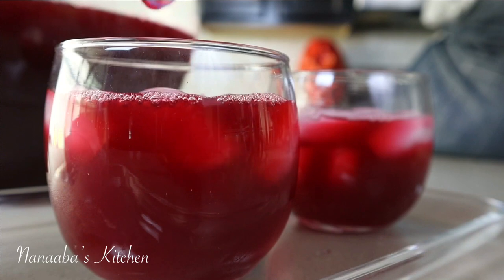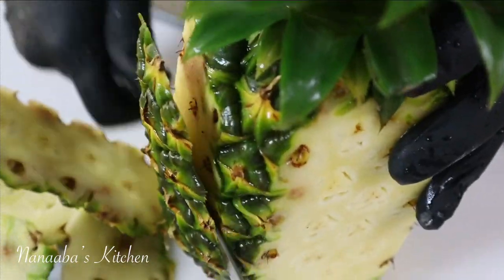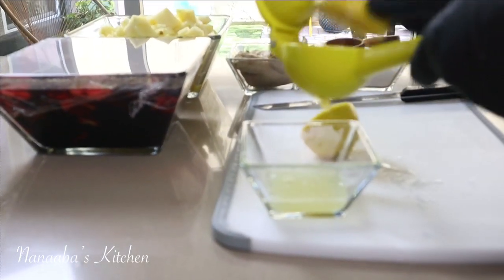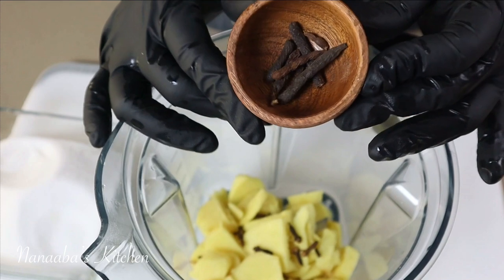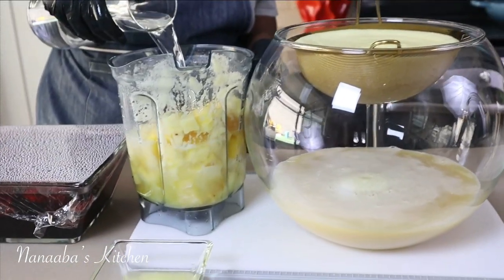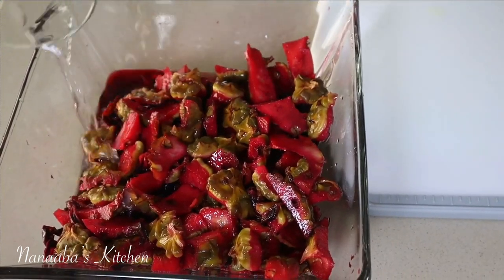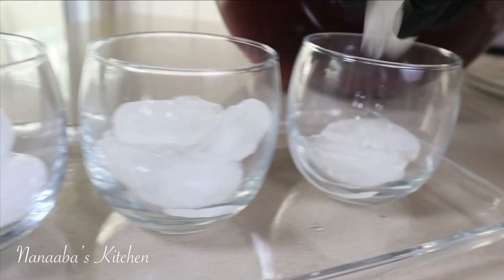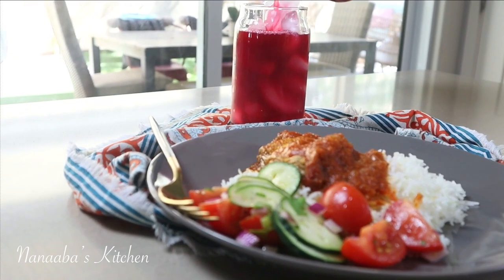Healthy refreshing hibiscus drink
INGREDIENTS:
* * 1 & 1/2 cups hibiscus petals
* 1 over ripened pineapple fruit
* 1 whole pineapple including its peel
* 4 L Drinking water (for blending, and mixing beverage)
* Granulated sugar (amount to taste) substitute with any sweetener of your choosing
* 100 g peeled and chopped ginger
* 4 gloves of grains of selim (Ghana WHENTIA)
* 6 cloves
* Juice of 2 lemons (or 4 limes)